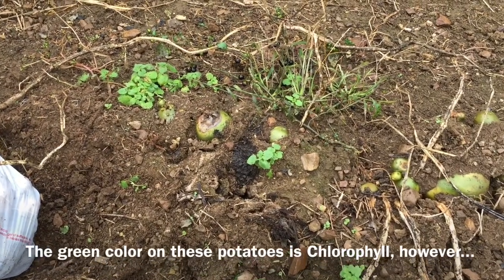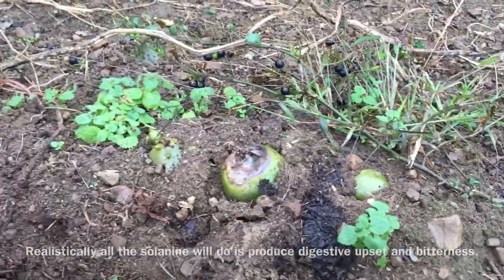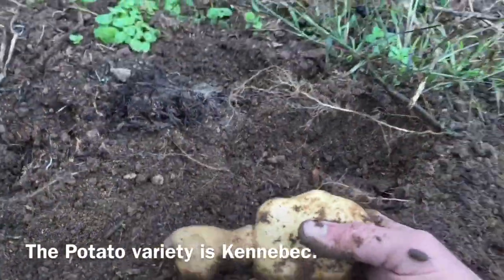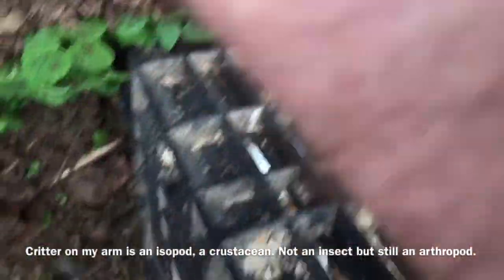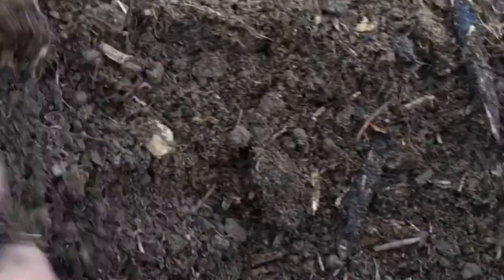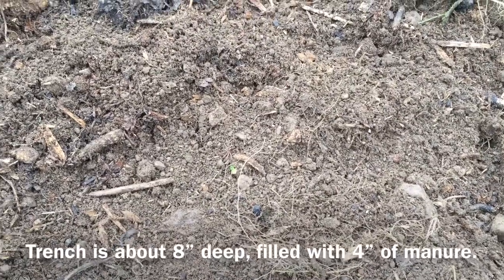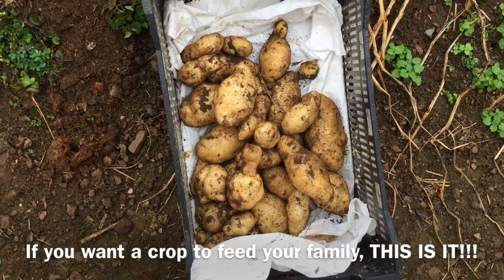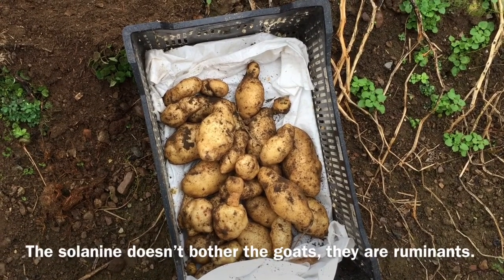Barehanded Potato Digging, Episode 16, A Fistful Of Spuds.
In this episode I demonstrate digging potatoes barehanded without tools. Topics include Kennebec potatoes, soil texture, tilth and fertility, organic matter content, isopods, sowbugs, pill bugs, Solanine, alkaloids, green potatoes, feeding leek tops to goats, feeding green potatoes to livestock, and hand callus levels that shouldn’t be possible..

Main sequence music- Achaidh Cheide